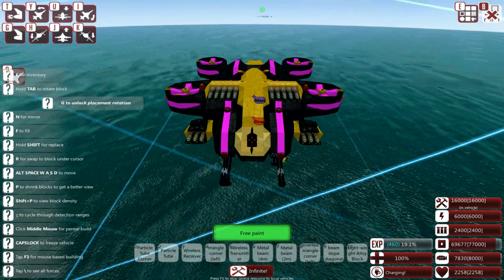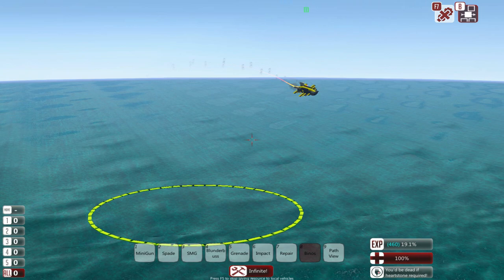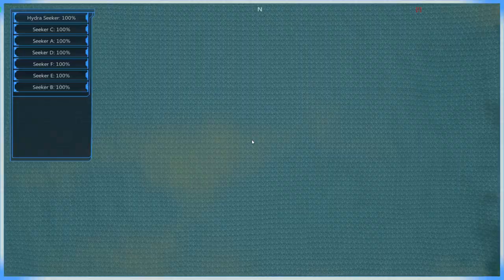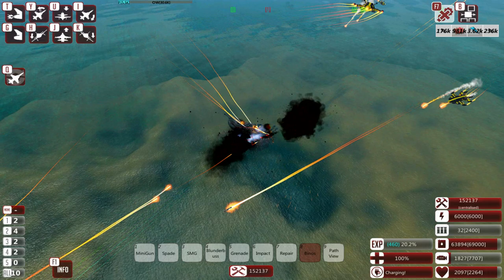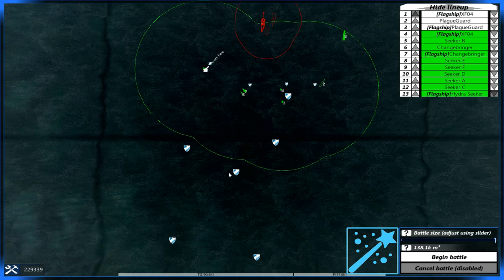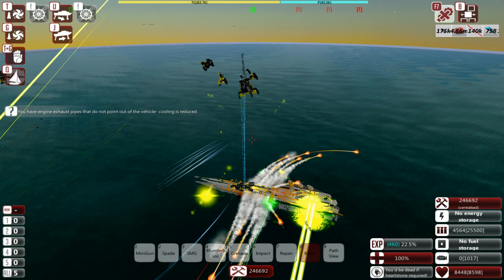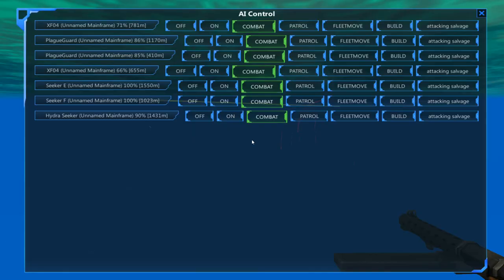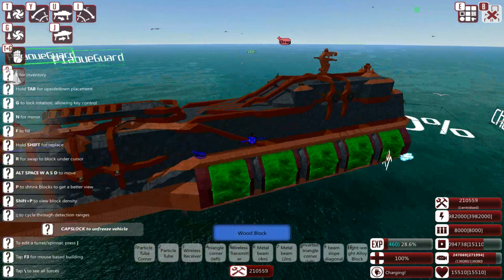From The Depths | Ep 25 | Jet Aircraft Swarm!!| Neter Campaign Gameplay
Not the bees! They're in my eyes! In my eyes with missiles!